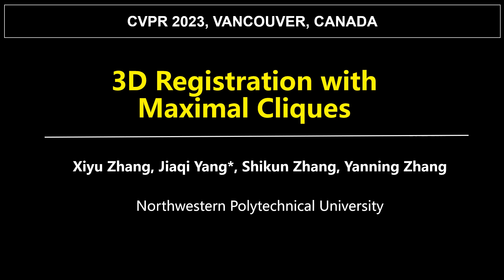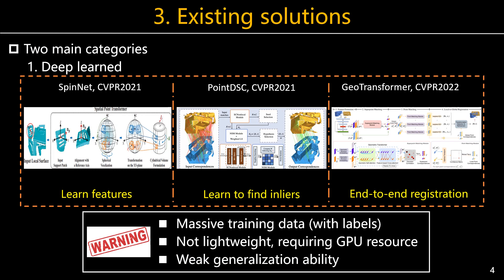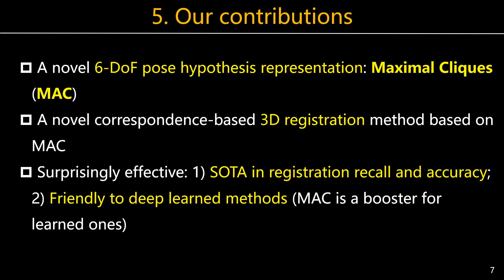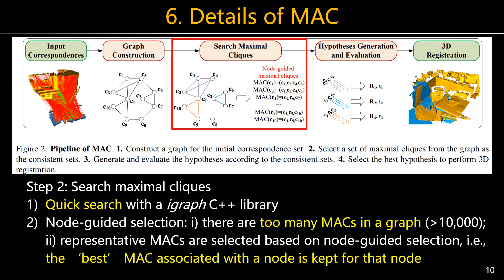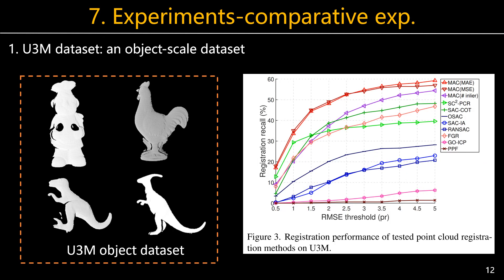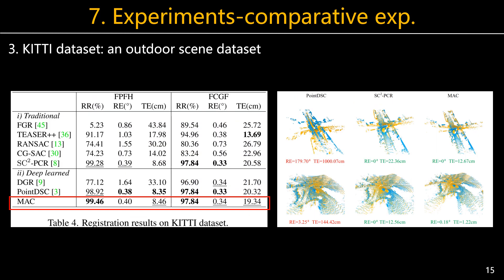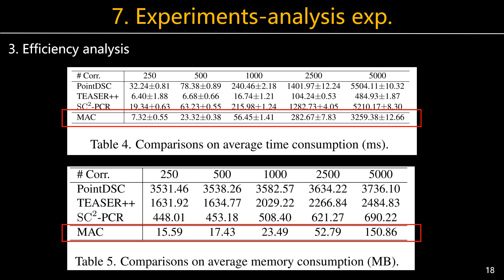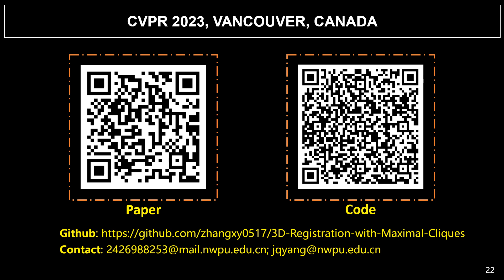[CVPR2023 Award Candidate] 3D Registration with Maximal Cliques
3D Registration with Maximal Cliques

Authors: Xiyu Zhang, Jiaqi Yang*, Shikun Zhang, Yanning Zhang